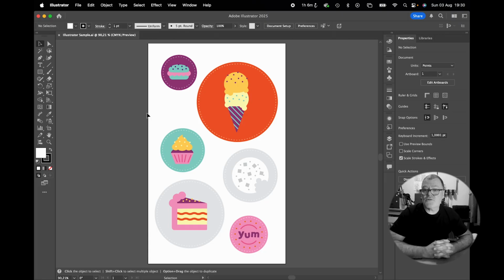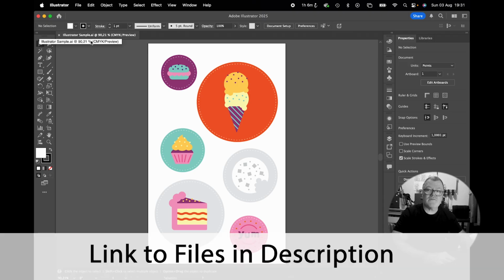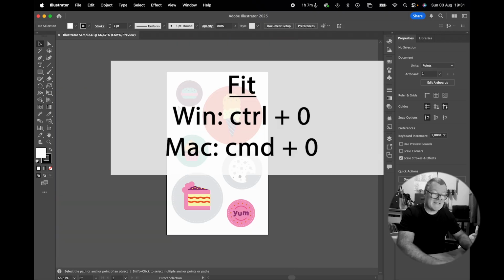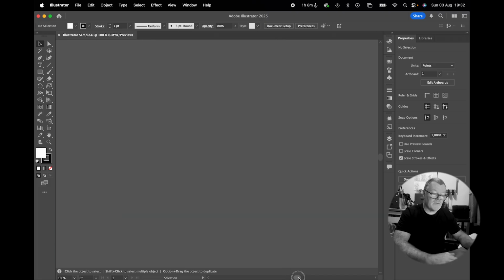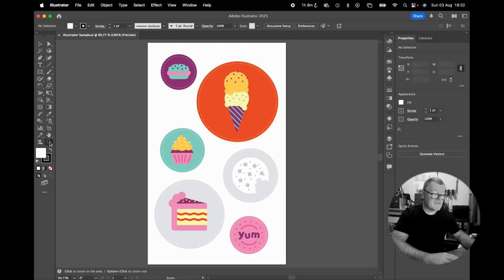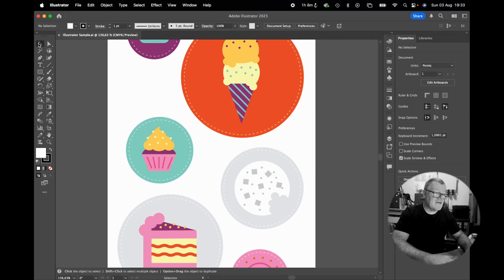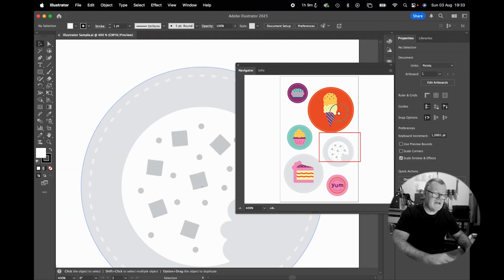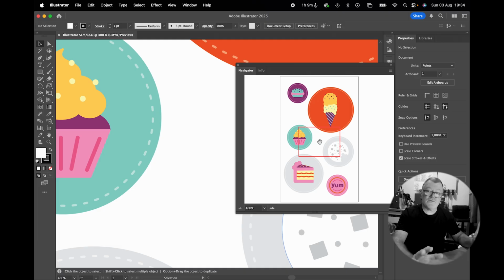Navigating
Covers the basic shortcuts and methods of navigating a document in Illustrator.